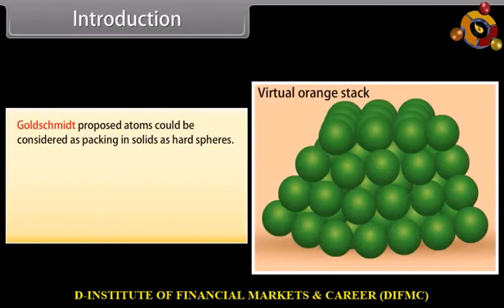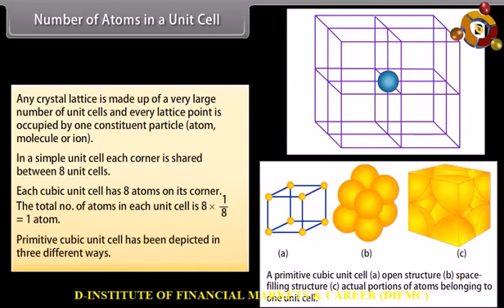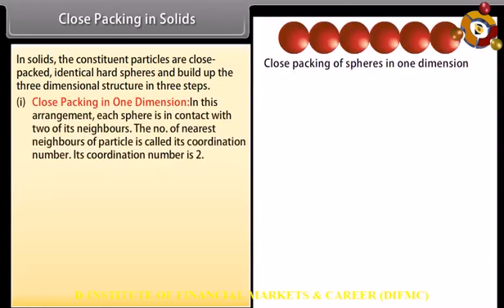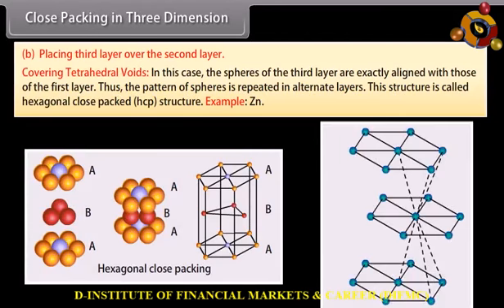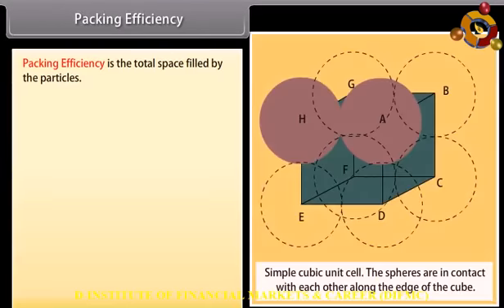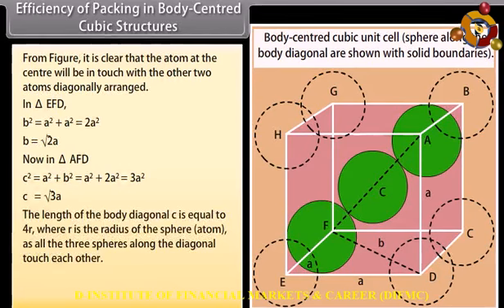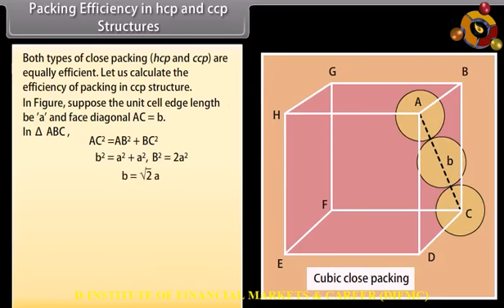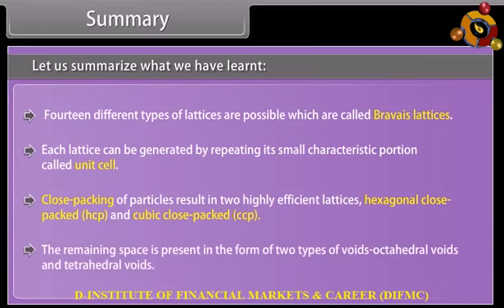Solid State Ii 17